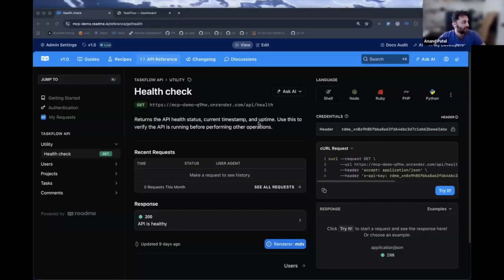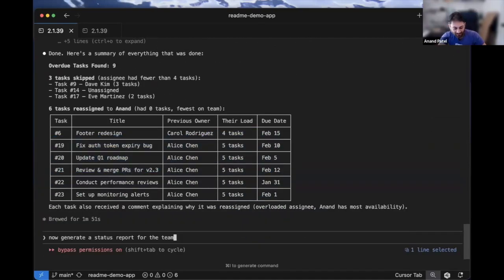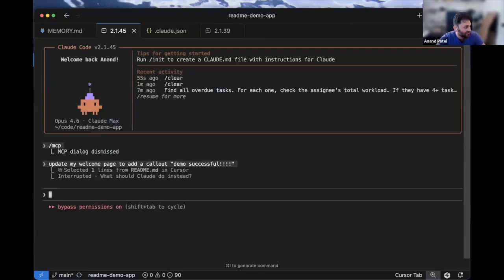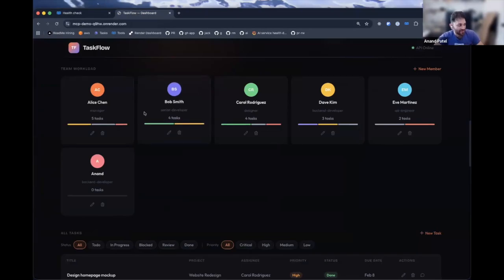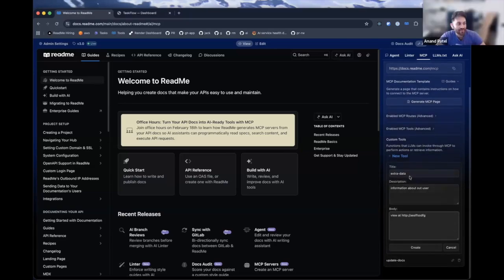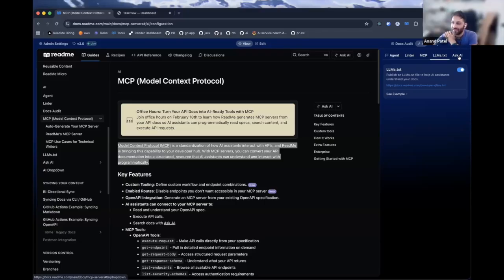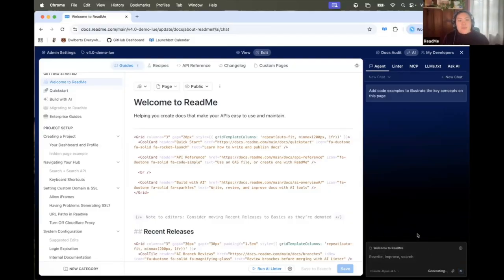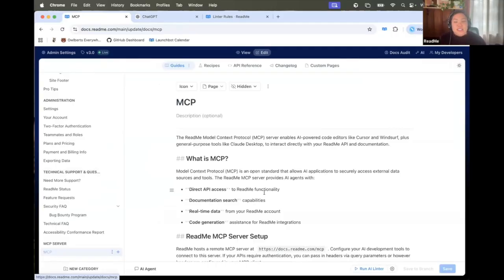Office Hours: Turn Your API Docs into AI-Ready Tools with MCP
AI is transforming how developers build, and the Model Context Protocol (MCP) is quickly becoming the standard for how AI assistants interact with APIs. In this office hours session, ReadMe's AI Engineer Anand Patel walks through how ReadMe turns your API documentation into a structured, interactive resource that AI can actually use.

With MCP servers, your API docs stop being static pages and become living resources that AI assistants can read, understand, and interact with programmatically. In this session, you'll learn how to generate an MCP server directly from ReadMe, define custom tools and workflows, and control which endpoints are accessible to AI. You'll also see how AI assistants can read your specs, execute real API calls, and search your documentation using Ask AI.

We go hands-on with MCP tools including execute-request, get-endpoint, search, and fetch, showing you how to build smarter, more conversational experiences around your APIs.